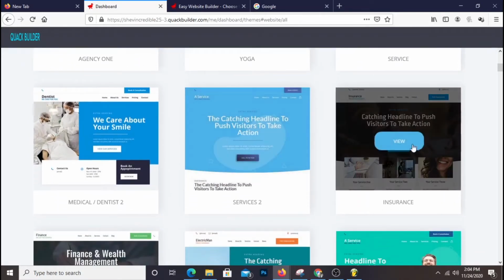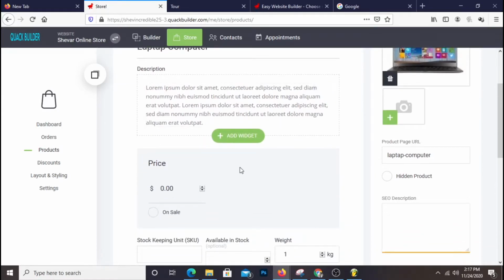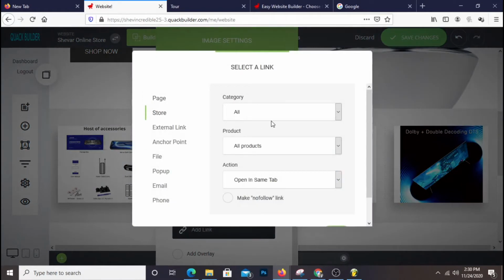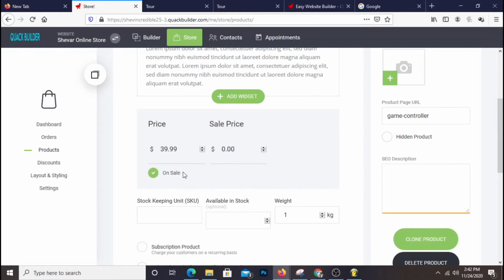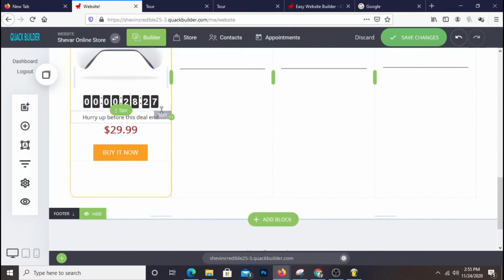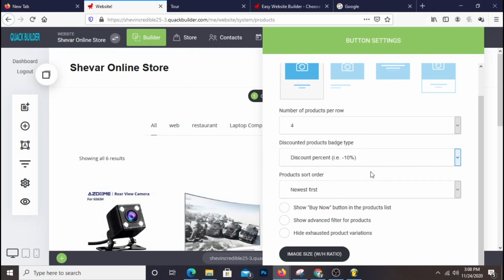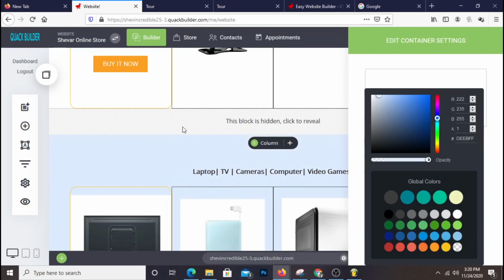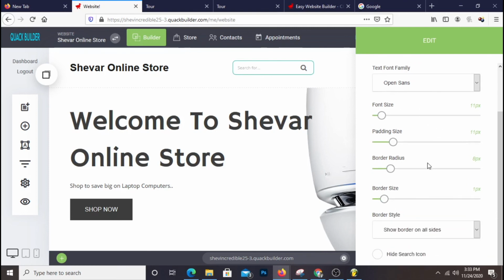How To Make On Online Store - Drag And Drop Website Builder - Website Builder - Quack Builder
How To Clone Any Website? find out How To Make A Website In 10 Minutes with our Easy Website Builder you can clone any kind of website you see out there on the internet is the number one drag and drop website builder on the internet. There is nothing you see that you cant build you can build landing Page, Normal Website, E-Commerce Store, Funnel, Webinar Page Membership Website and a lot more just go to lern more you can also try Quack Builder today for only $1 so sign up today for a $1 14 days free trial